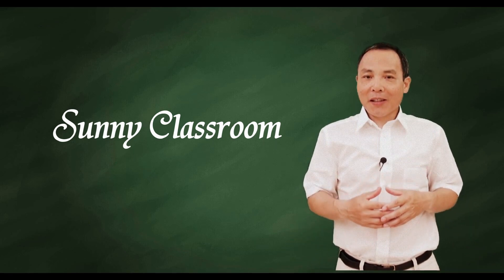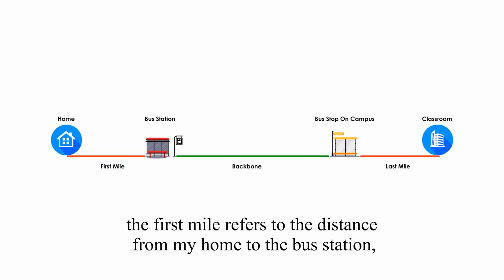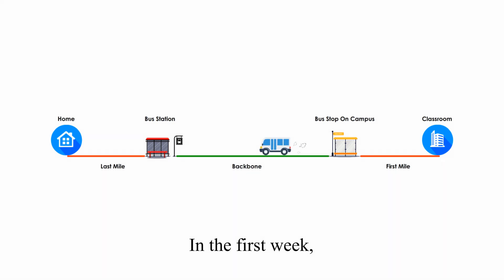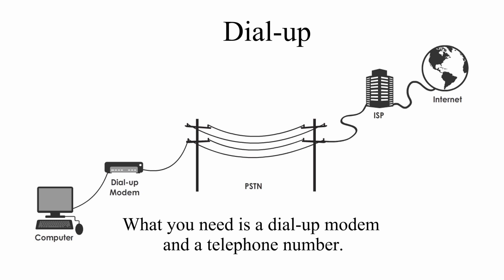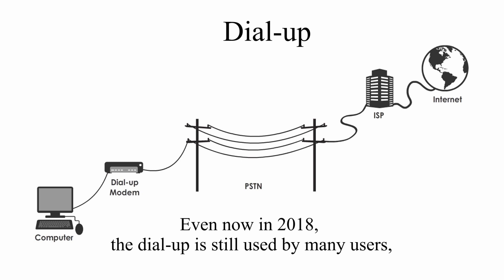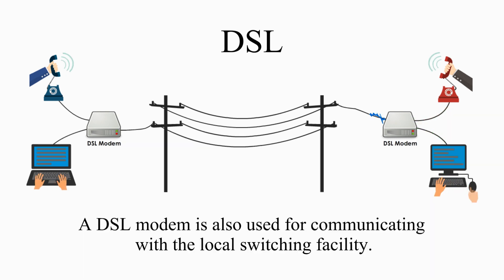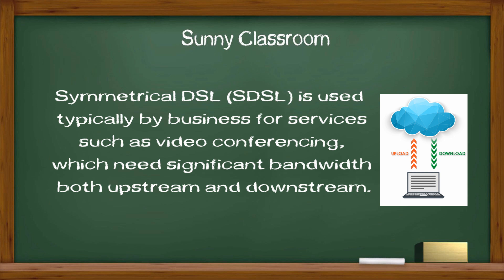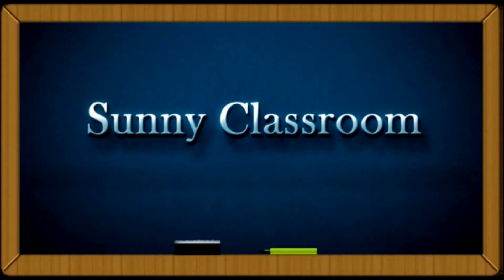Last mile technologies: Dial-up & DSL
In this video, I will talk about two of the last mile technologies: Dial-up and DSL. The last mile refers to the segment or portion between a local telecommunication switching facility and customer premises, such as home and business buildings. Last mile technologies refer to any telecommunication methods, devices, and media that carry signals over the last mile.

Sunny Classroom